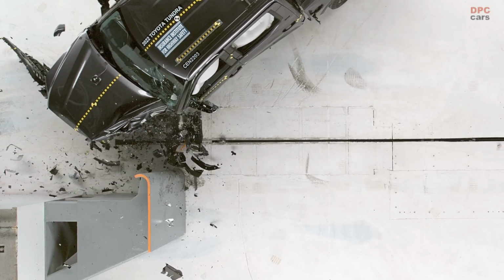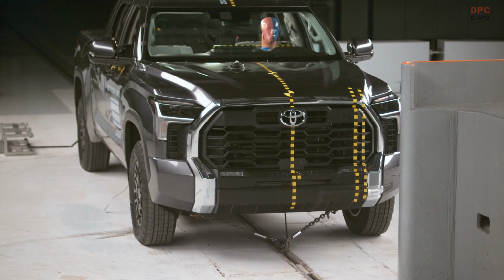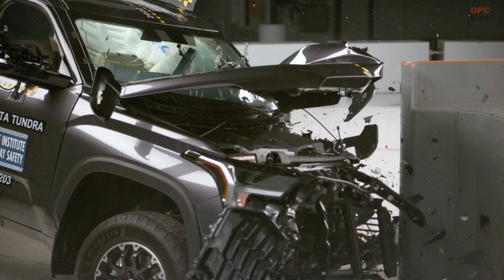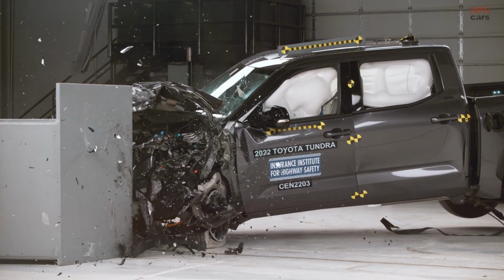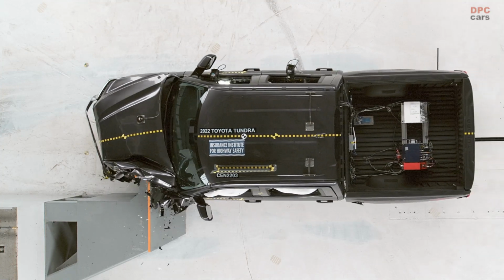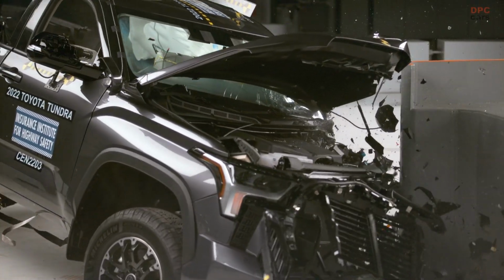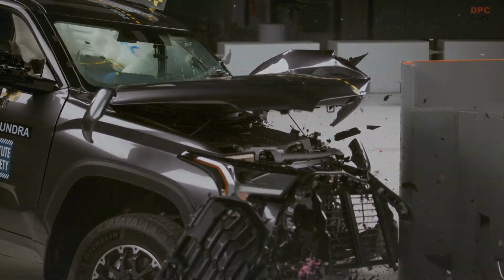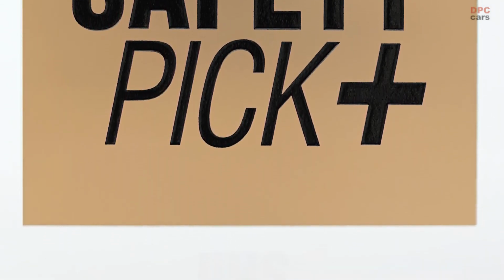2022 Toyota Tundra Crew Cab Safety Test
The 2022 Toyota Tundra crew cab, a large pickup, earns a TOP SAFETY PICK+ award from the Insurance Institute for Highway Safety thanks to improved performance in the two small overlap front crash tests and better headlights.

To earn either of the Institute’s two awards this year, a vehicle must earn good ratings in six IIHS crashworthiness evaluations, including the driver-side small overlap front, passenger-side small overlap front, moderate overlap front, original side, roof strength and head restraint tests. It must also be available with a front crash prevention system that earns advanced or superior ratings in both the vehicle-to-vehicle and daylight vehicle-to-pedestrian evaluations.

For the lower-tier TOP SAFETY PICK, at least one good or acceptable headlight system must be available. For the higher-tier TOP SAFETY PICK+, good or acceptable headlights must be standard across all trims.

The Tundra is available with good or acceptable headlights, depending on the trim level, as well as a standard front crash prevention system that earns superior ratings in the vehicle-to-vehicle and the daylight vehicle-to-pedestrian evaluations. The popular pickup also earns an advanced rating in the nighttime vehicle-to-pedestrian test, though that evaluation is not a requirement for a 2022 award.

The Tundra’s ratings represent a substantial improvement over the 2021 model year, which fell short of an award because of marginal and poor ratings in the driver- and passenger-side small overlap tests as well as marginal headlights.